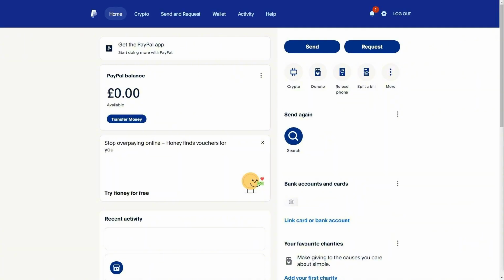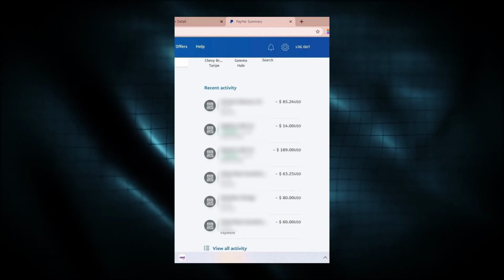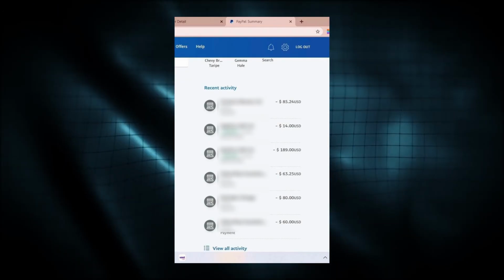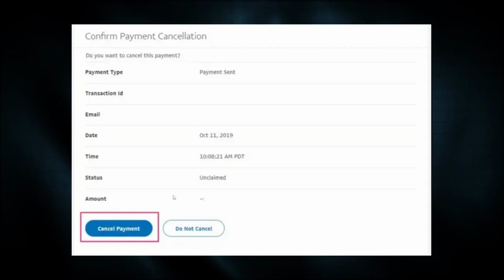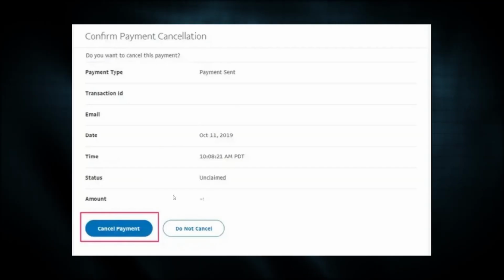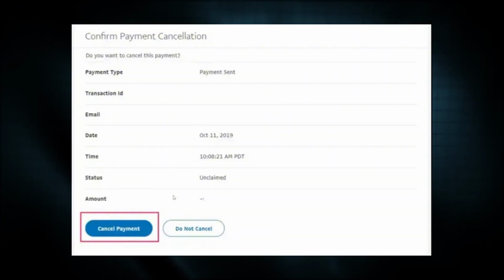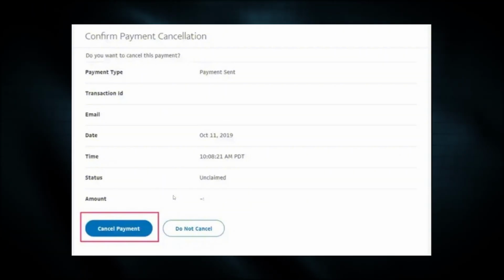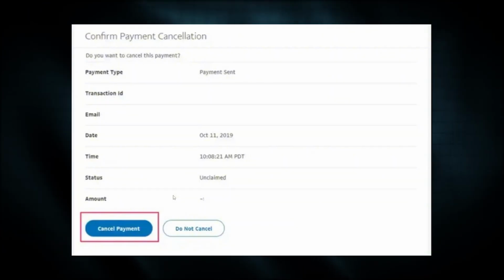How to Cancel a PayPal Pending Payment (Cancel a Pending Payment on PayPal) ✅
In this video, I’ll show you step-by-step how to check the payment status, when you can cancel a pending payment, and what to do if the option doesn’t appear. You’ll learn how PayPal holds payments, how to stop accidental transfers, and how refunds work when a payment is still pending. This 2026 guide will help you avoid losing money and keep your PayPal account secure.